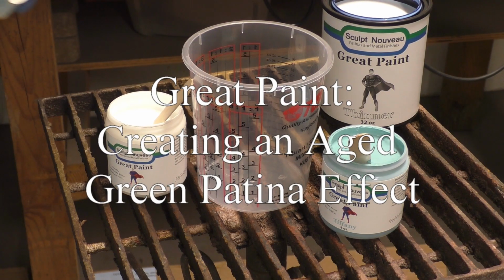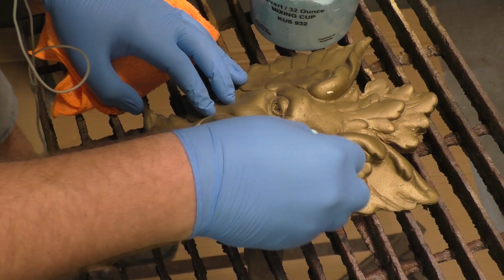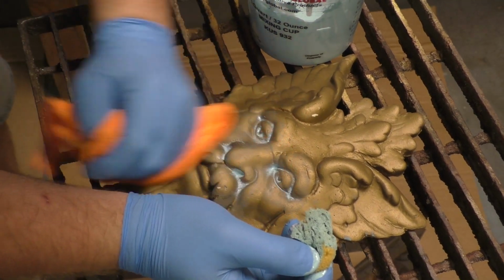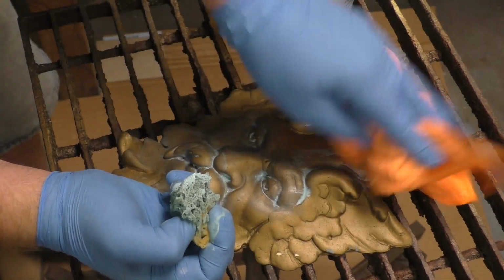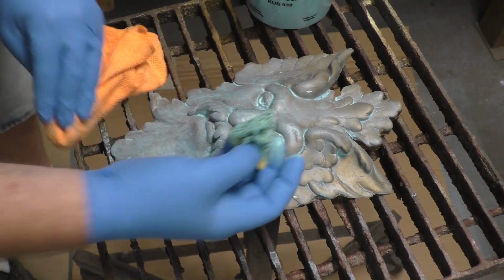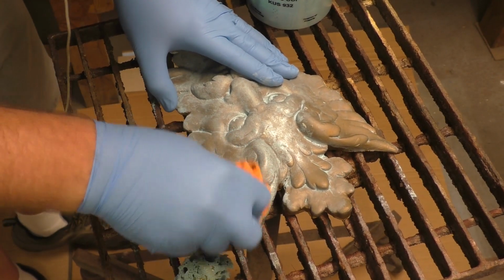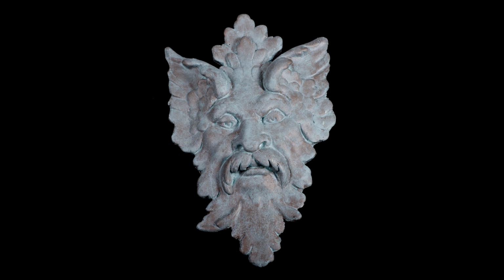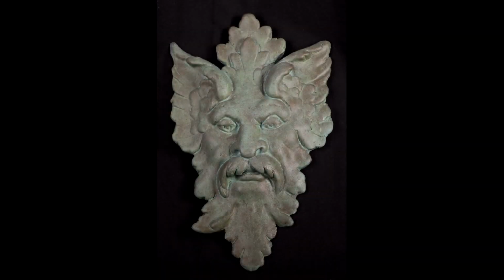Great Paint: Creating an Aged Green Patina Effect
In this video we show you how to create an aged green patina through one of our newest product lines, Great Paint. Great Paint is an opaque coating that is really versatile and easy to work with.